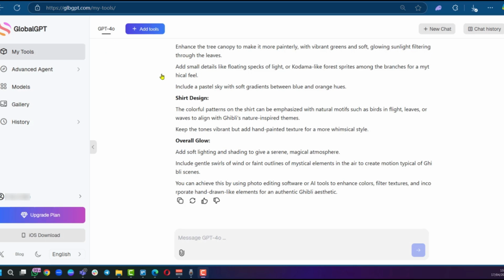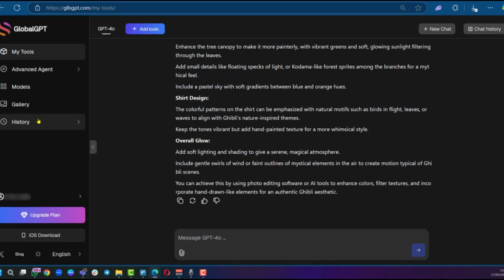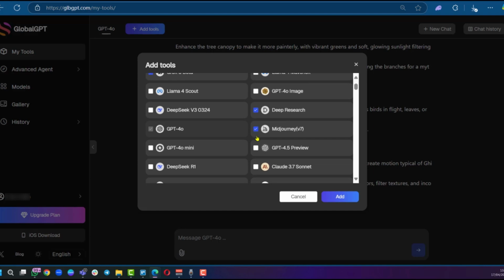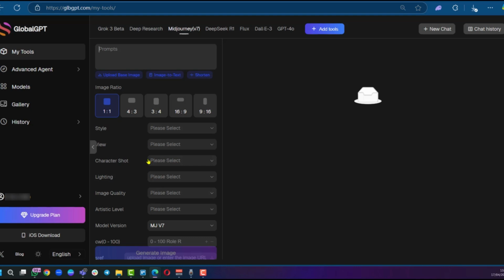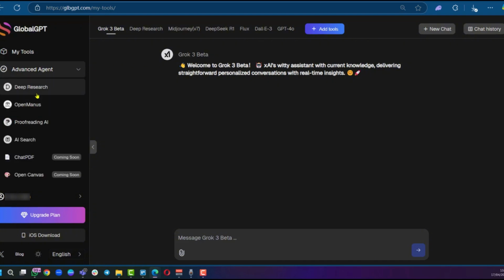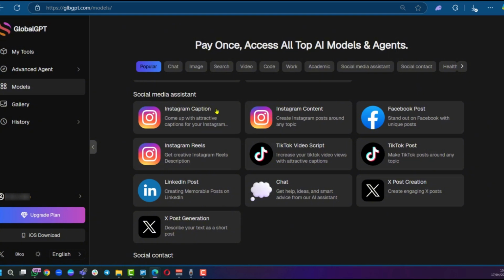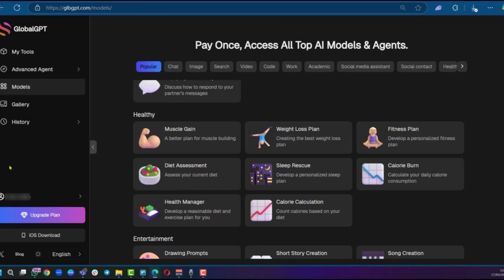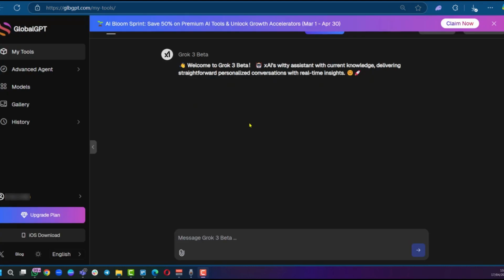Global GPT Tutorial (2025) – How to Use It Like a Pro!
🚨 New to Global GPT or just want to up your game in 2025? This tutorial breaks it all down — no fluff, just the tools you need to get smart with AI fast ⚡🤖. From quick hacks to pro-level tips, we’re covering it all. Tap in and start using Global GPT like a boss! 💼🔥 Global GPT is an advanced AI assistant that helps you write, create, research, and solve problems across languages and topics — all in real time 🌐🧠.